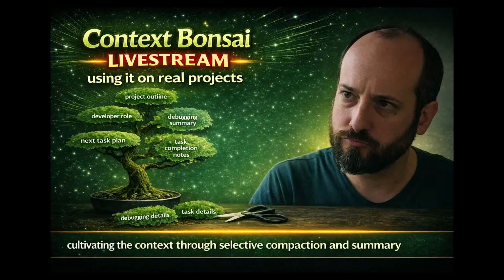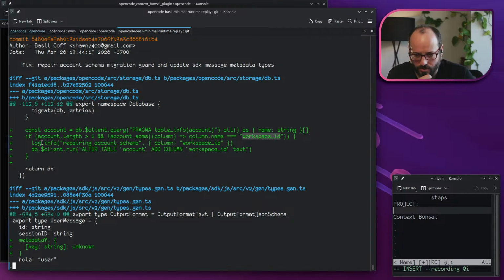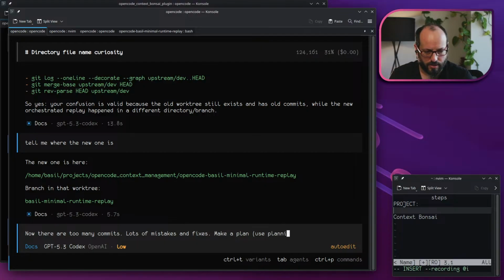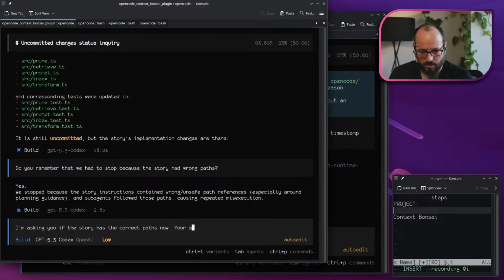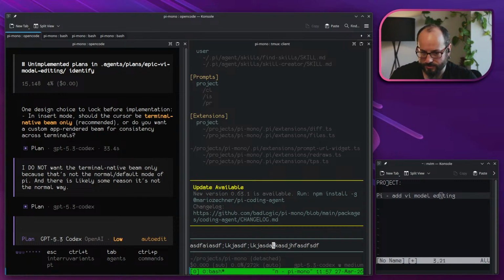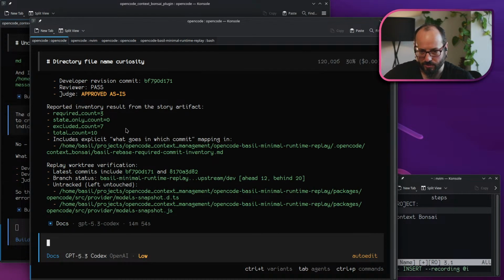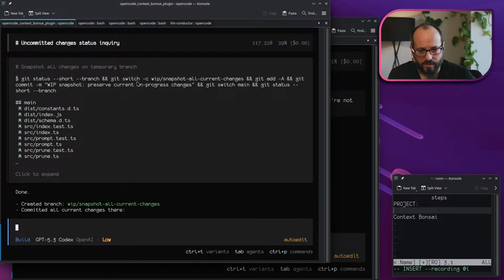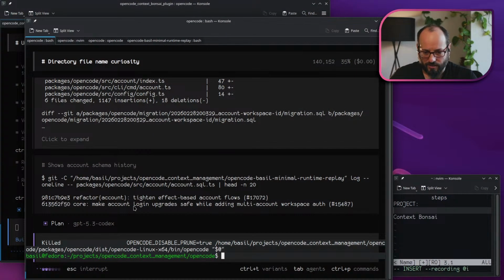Context Bonsai: preparing for release